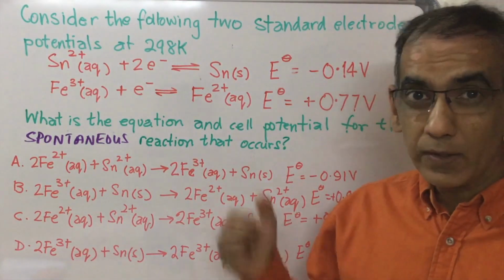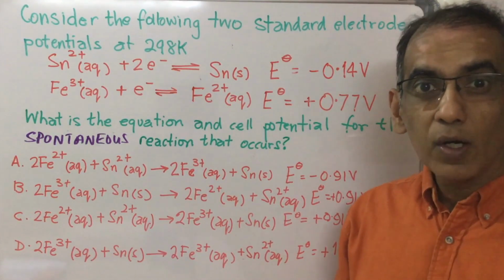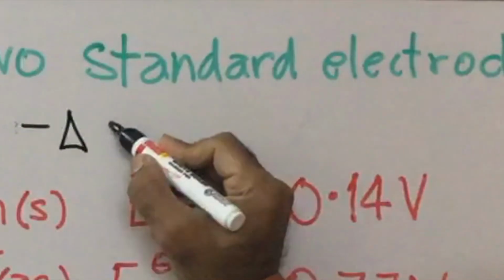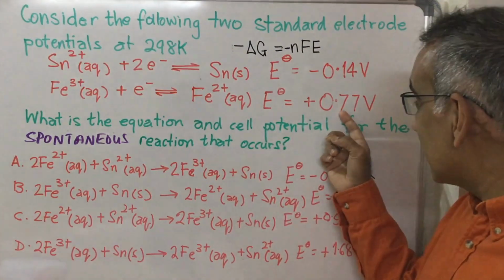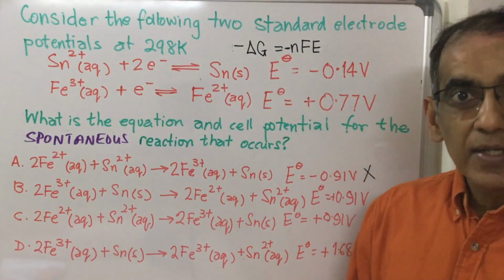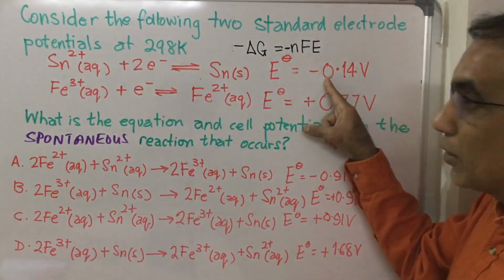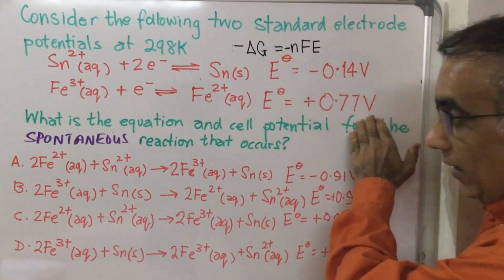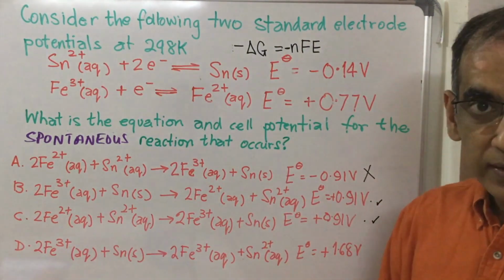IB Chemistry Paper 1- MCQ (Topic 19-HL)